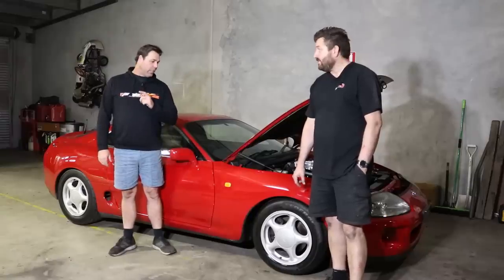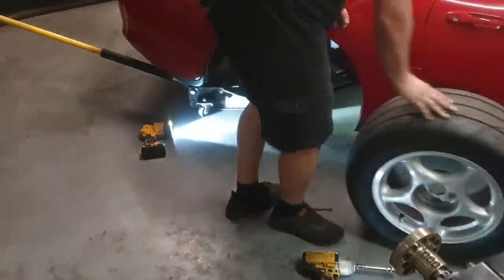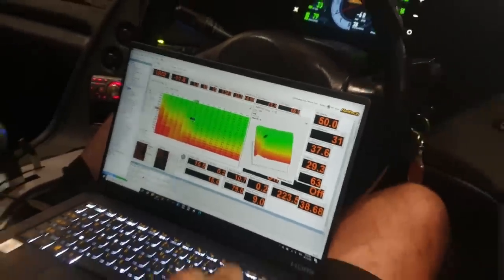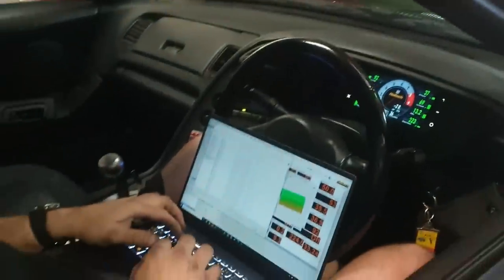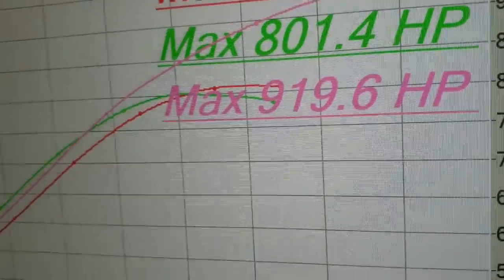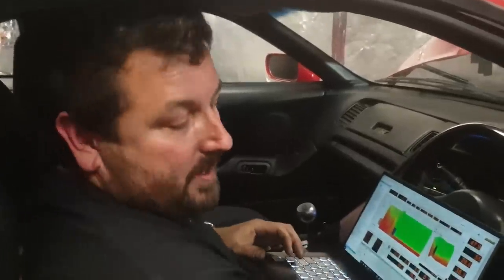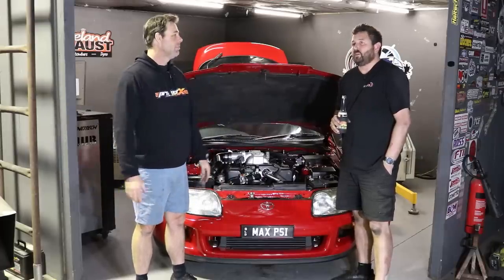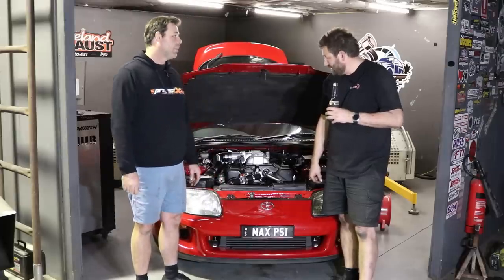V8 Turbo Supra Project Ep 9, 1000RWHP Turbo V8 Supra......... would be awesome but didn't make it...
This episode of Nugget Garage we load theSupra back onto the dyno to try push the liits for the illusive 1000rwp. check out what happened...